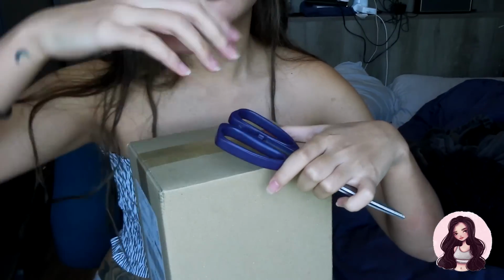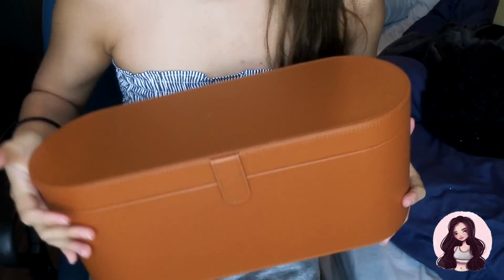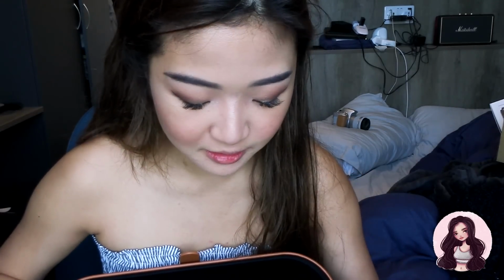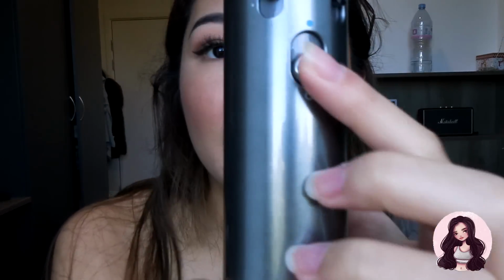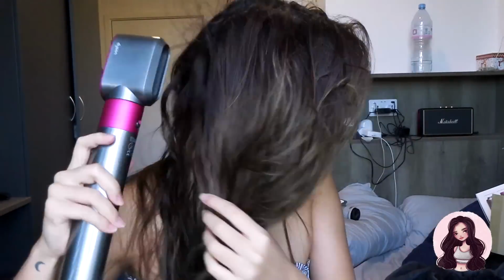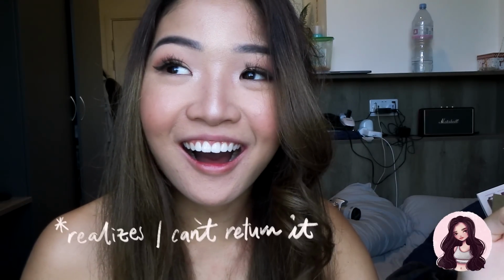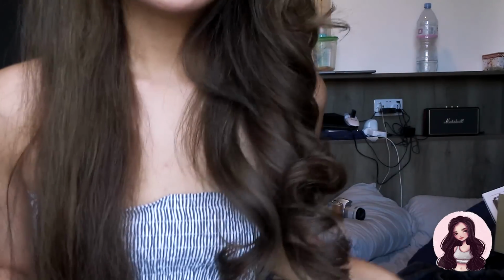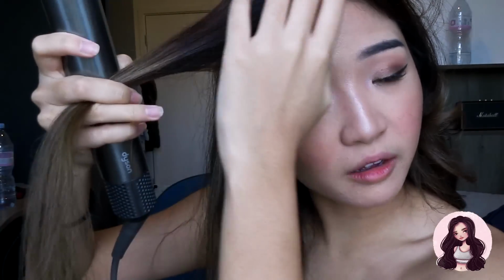REVIEWING THE NEW DYSON AIRWRAP (not sponsored, though I wish it was)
UPDATE: I realised after watching a bunch of YouTube videos, the key to really make this thing work is to attract the hair from the ends and not to try and wrap it around the barrel like a curling iron would! Just a tip and a learning update!

I hope you guys enjoyed my review of the new Dyson airwrap styler! These are my genuine thoughts and first impressions towards the product and they should really sponsor me soon xx.

I bought the Dyson smooth + control set if you're wondering!